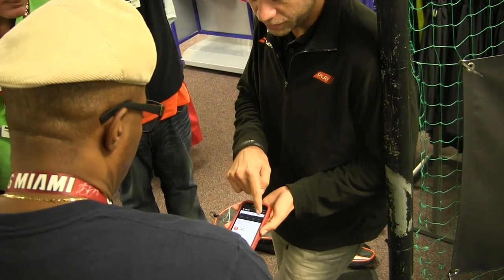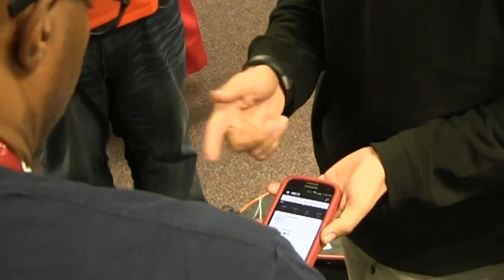Babolat Play Demo at Holabird Sports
A video of the in-house demo of Babolat's latest racquet at Holabird Sports. Babolat visits Holabird Sports to give a full tutorial of the new Babolat Play Pure Drive. The Play Pure Drive connects wirelessly with the Babolat Play app that you can download on your Apple, Android, or Windows mobile device. Connecting your racquet with the app allows you to have stats about your game right at your finger tips.

Want to see more of the Babolat Play Pure Drive in action? Check out our visit to Babolat's HQ and review of the racquet